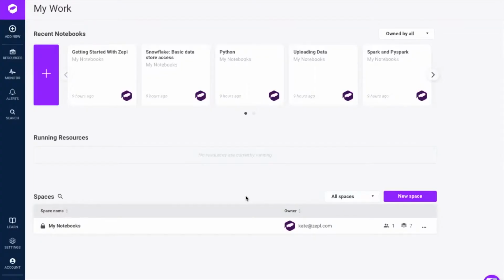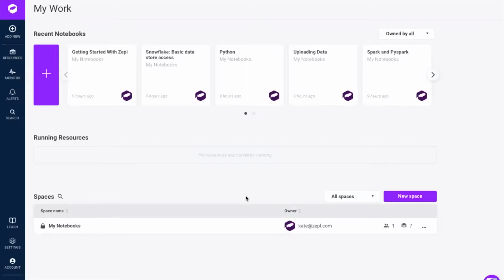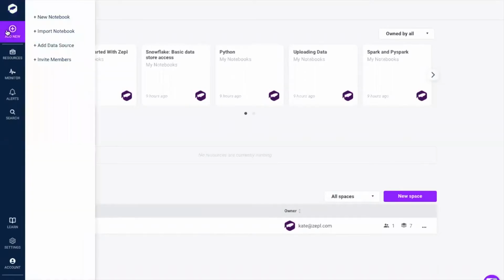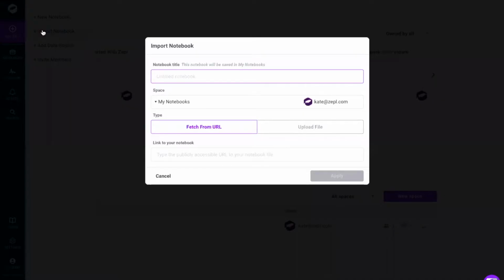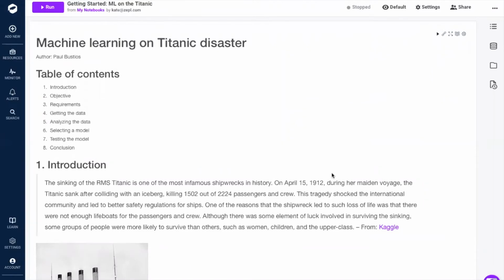Zepl Tutorial: How to Import a Notebook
See how easy it is to import and reuse your Jupyter and Zeppelin notebooks in Zepl.